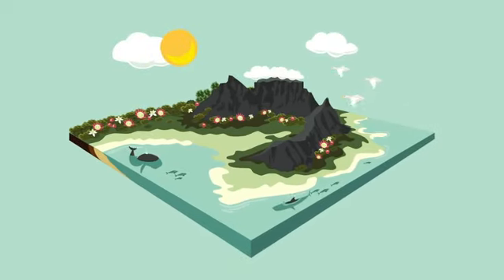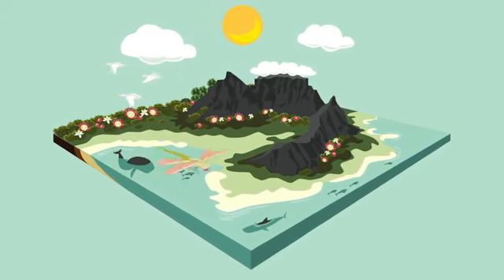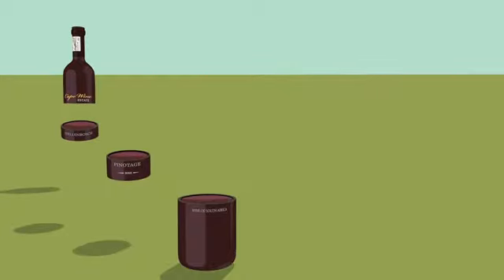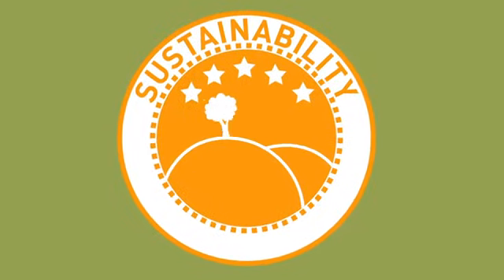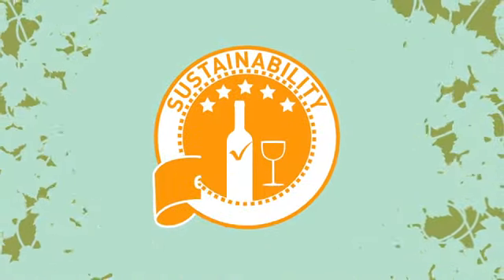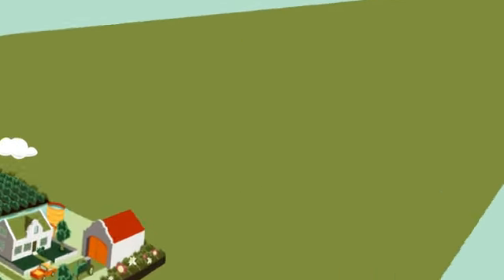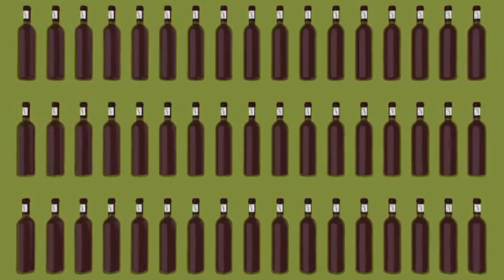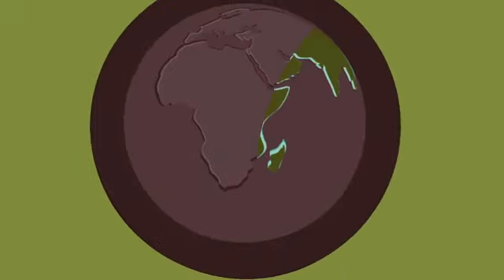A new seal for South African wines, a world first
Remember when we lived in harmony with the earth? Without a care in the world, and hardly a thought given to the future? It was only a few generations ago.

But then carefree became careless. We took more than the earth could give. Now it's clear we have to consider the future.

Of course, you knew that already. So the question is, what do we do about it?

Well, one of the things we're going to do in South Africa is make better wine. Or rather, make wine better. We've always produced quality wine, but from now on it's also going to be considerate wine. If we consider the earth now, there'll be more to raise our glasses to in the future.

So, from the 2010 vintage, we introduced a new seal for South African wines. The seal is a world first, and certifies a wine's integrity as well as sustainability.

"Integrity" is a guarantee of quality credentials: it says (a hundred percent of) the grapes come from the area shown on the bottle, (at least 85% of the grapes) are of that variety shown and 85% are from the vintage shown, and that the wine is bottled in South Africa.

"Sustainability" guarantees considerate credentials: it says the wine meets specific environmental guidelines, first set up in South Africa in 1998, and continually improved since then.

To qualify for the sustainability seal, wine producers must ensure the health and safety of their workers,. minimise their use of chemicals, and introduce natural predators into their farms.

They must protect the biodiversity of the world's richest floral kingdom.

They must clean up wastewater.

Farms and cellars are independently audited every three years. If they meet the criteria, they can use the new seal.

In 2010, around 60% of wine brands used it. In 2011, 85% will. After that, we expect to see it on all South African wines.

When you see it, you can use the numbers to trace the grapes from vine to bottle. And you know you're drinking wine that's respected the earth.

And while South Africa's new seal will do its bit for a happier, healthier future, in many ways, we're simply going back to the way we used to do things. Sustainability is coming full circle.